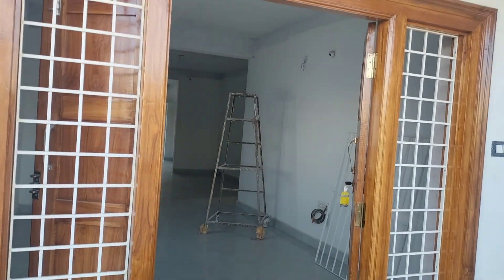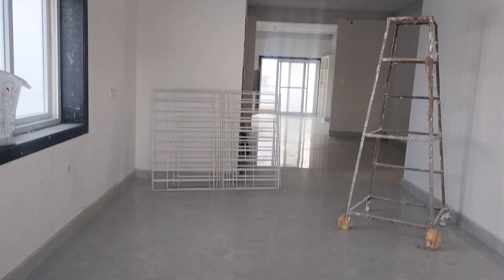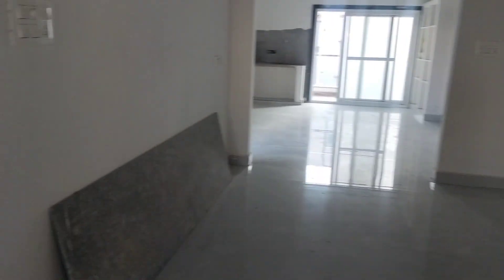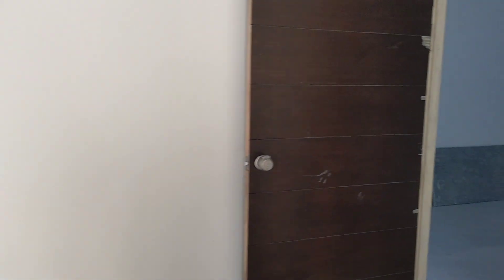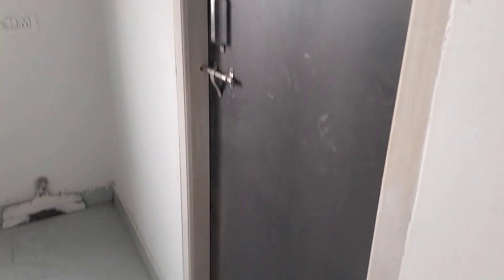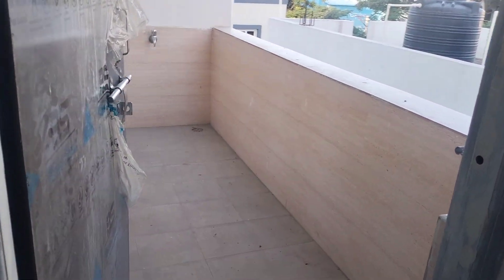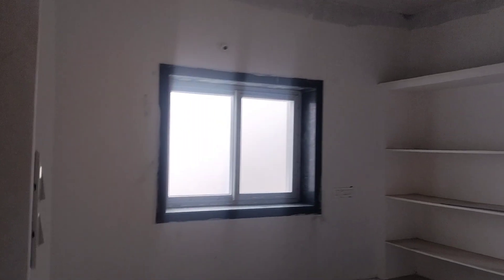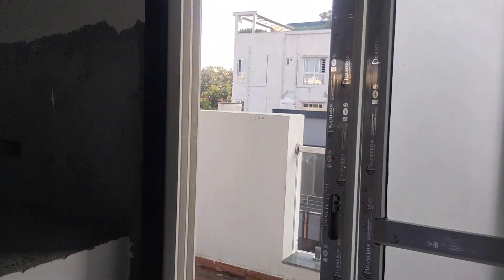Flat For Sale in Kompally Hyderabad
North Facing
2300 sft
price 1.50Cr